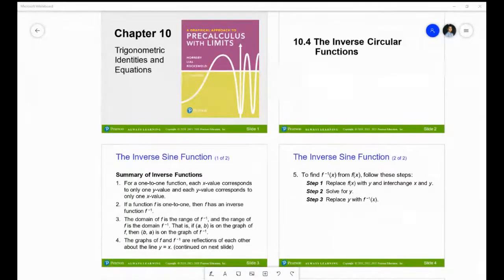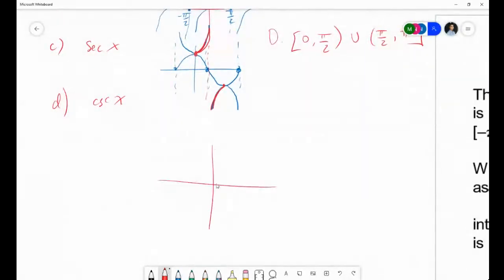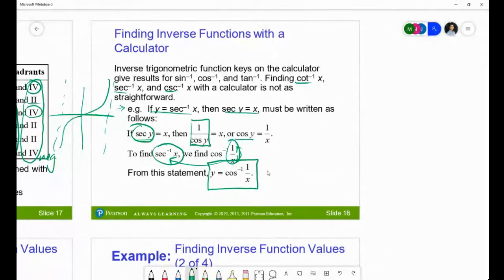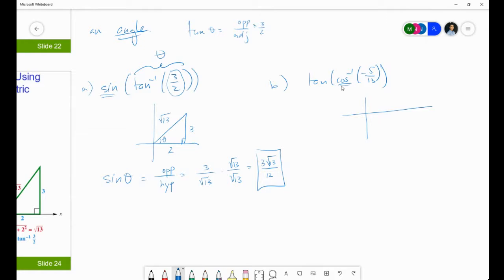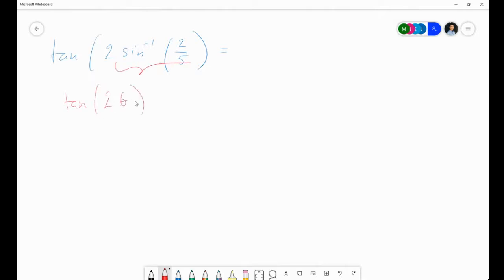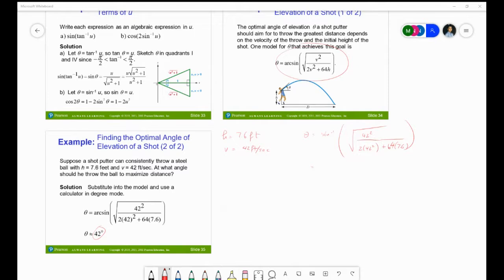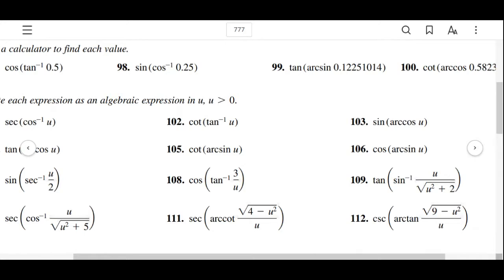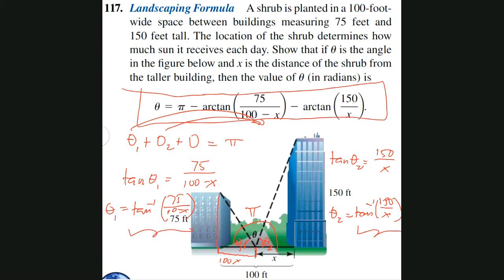Ch 10 4 The Inverse Circular Functions